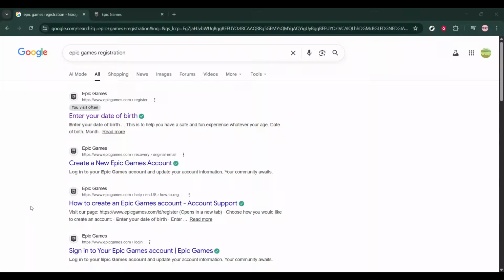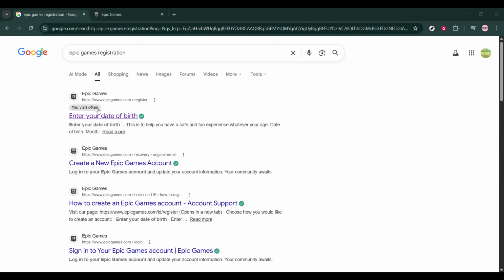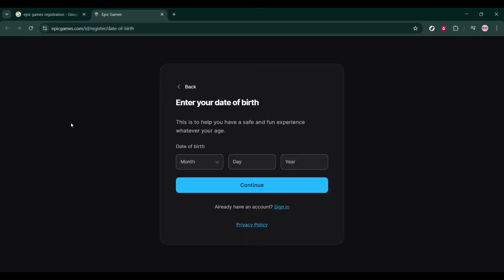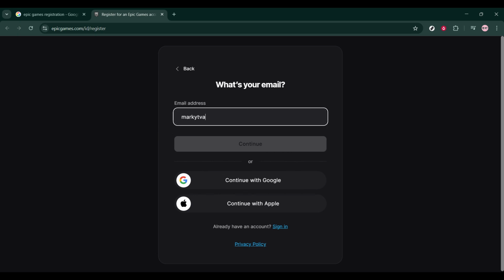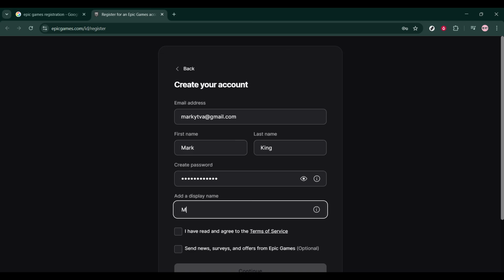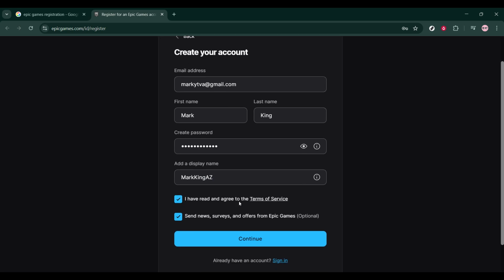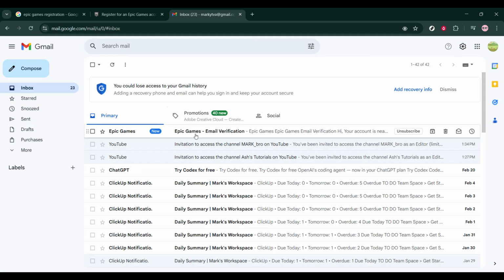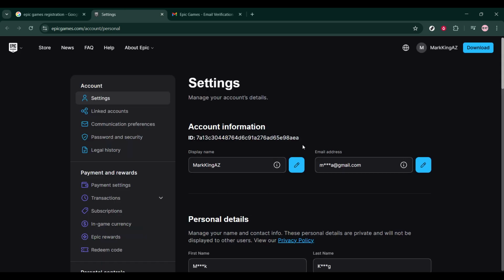How To Make Epic Games Account (Easy Guide)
Learn how to make an Epic Games account step by step, including email sign up, verification, and alternative sign in options like Google, Steam, Apple, and console credentials. This quick guide makes Epic Games registration simple for beginners.

🕚Timestamps:
0:00 Introduction
0:17 Go To The Epic Games Registration Page
0:40 Enter Your Date Of Birth
0:53 Fill In Your Account Details
1:26 Create A Strong Password
1:47 Verify Your Email Address
2:14 Use Alternative Sign Up Methods

✍️What You'll Learn In This Video:
• How To Register For An Epic Games Account
• How To Enter Your Date Of Birth During Sign Up
• How To Fill In Epic Games Account Details
• How To Create A Strong Epic Games Password
• How To Sign Up With Google, Steam, Apple, Or Console Credentials
• How To Finish Epic Games Account Setup

💡Pro Tips:
• Pick a unique password that you do not reuse on other sites.
• Double-check your display name before finishing registration.
• Use Google, Apple, or console sign-in if you want a faster setup.
• Keep your verification email handy until your account is fully activated.